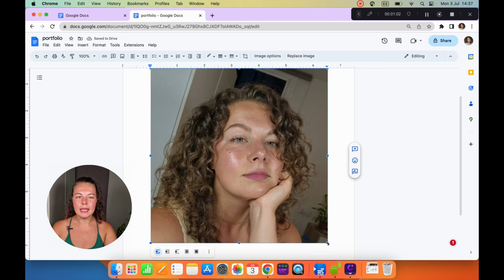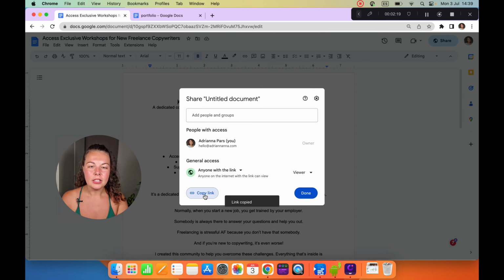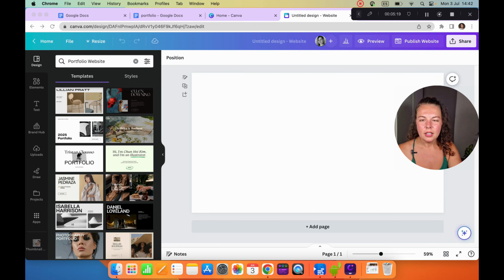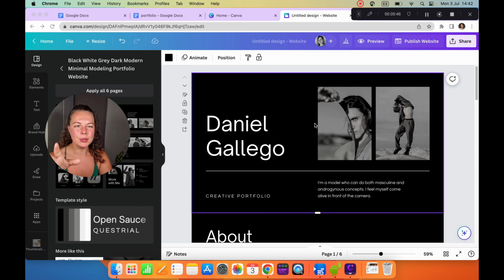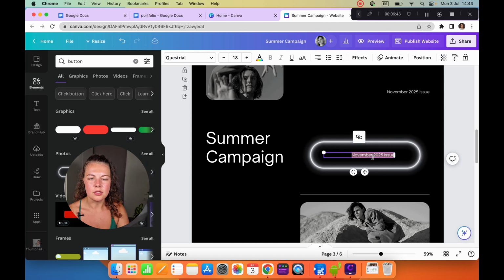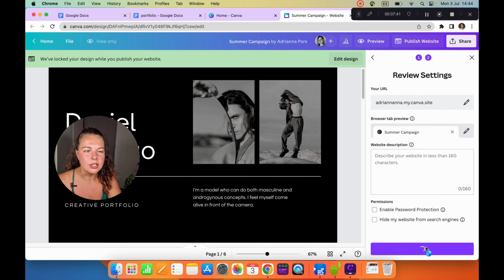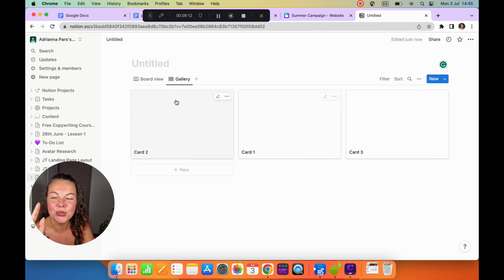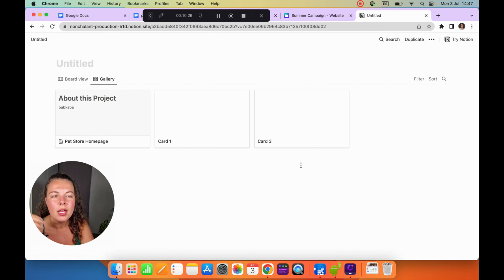How To Create A Copywriting Portfolio: A Beginner's Guide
Create a portfolio that lands you clients! In this comprehensive step-by-step guide, we dive deep into the world of copywriting portfolios and reveal the secrets to crafting a winning showcase of your talent.

Join me as I explore the essential elements that make up a compelling portfolio and learn how to captivate potential clients with your words.

Don't miss out on this invaluable resource for freelance copywriters. Hit the play button now and unlock the secrets to creating a portfolio that elevates your copywriting career to new heights!

Remember, a well-crafted portfolio is your ticket to success in the competitive world of freelance copywriting. So, let's dive in and master the art of copywriting portfolios together. See you in the video!

My name is Adrianna! I'm a self-taught, freelance copywriter. I started just over four years ago.

Just like you, I found copywriting when I was searching for how to make money online.

Copywriting changed my life. It allowed me to leave gray London and live in some of the most beautiful places of the World.

I didn't have any experience in marketing or journalism. I'm a college dropout. And I didn't have a network to help me.

It allowed me to have a LOT of free time to do things that make me happy... Like volunteering at dog shelters in Mexico, learning scuba diving and even starting out passion projects.

I teach copywriting so that you can also experience the magic of freelancing remotely. The joy of helping your clients create more abundance in their lives and rewards you in return. The magic of being independent and living a life that feels purposeful!

✅ More ways to learn with me...

You can join my course for 50+ in-depth copywriting tutorials